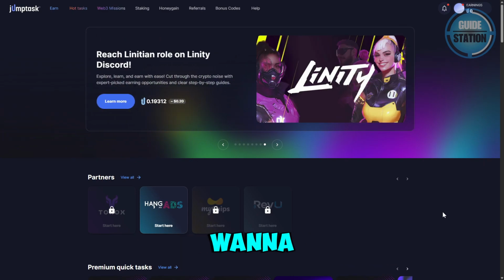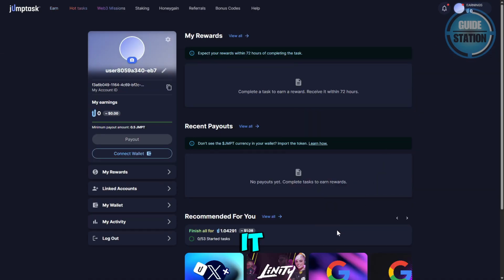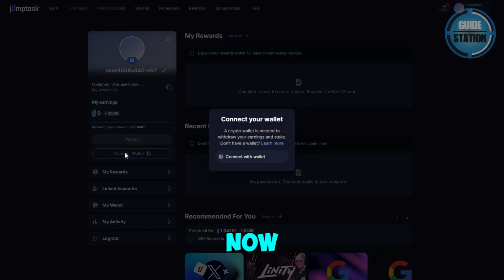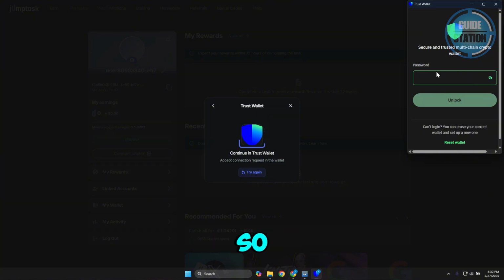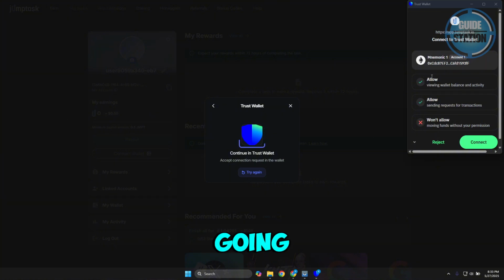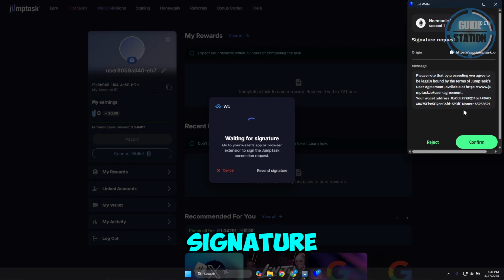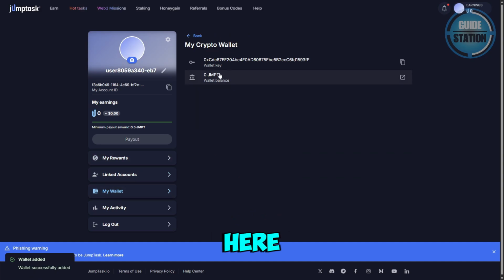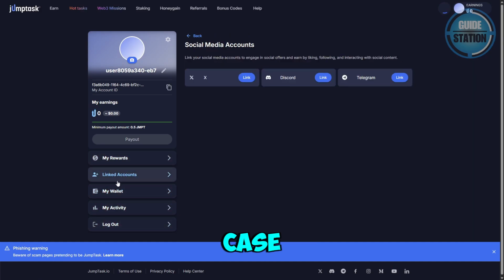How To Connect Trust Wallet To JumpTask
How do I connect Trust Wallet to JumpTask? In this video tutorial, I’ll show you how to link your Trust Wallet to the JumpTask platform to start earning JMPT tokens easily. Enjoy!